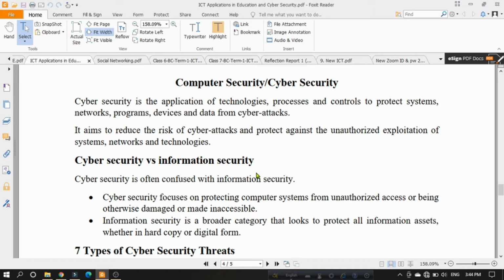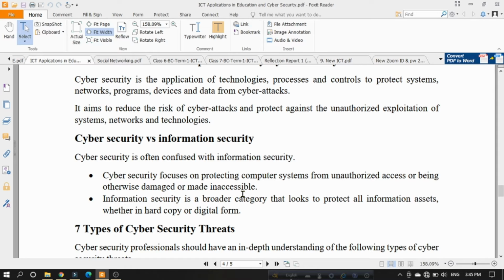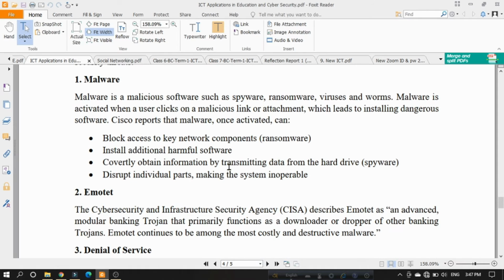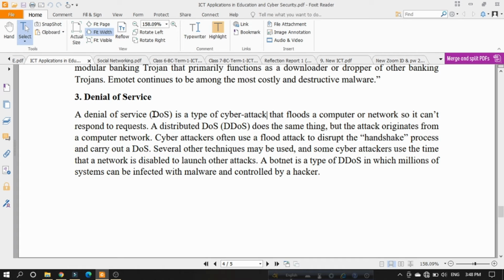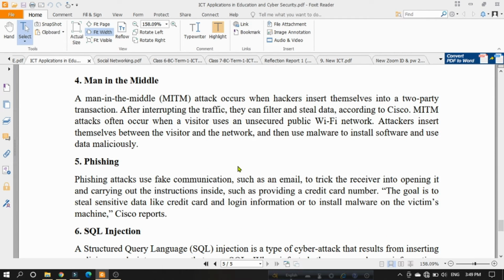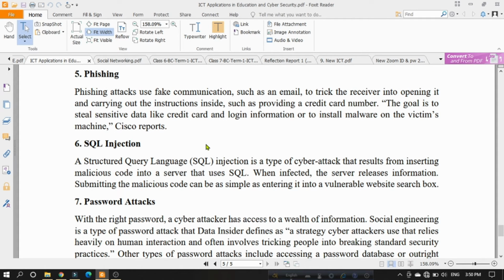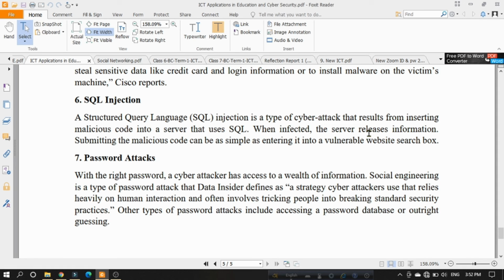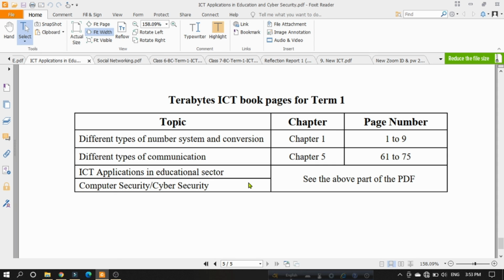Cyber Security | Grade seven | Shibbir Ahmad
In this tutorial, I have discussed about Computer Security/Cyber Security and Types of Cyber Threats.